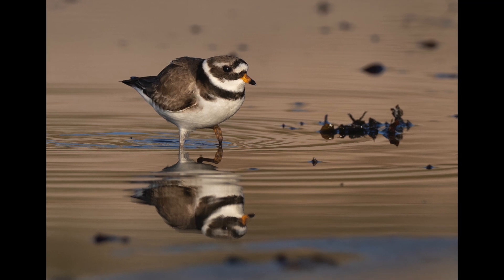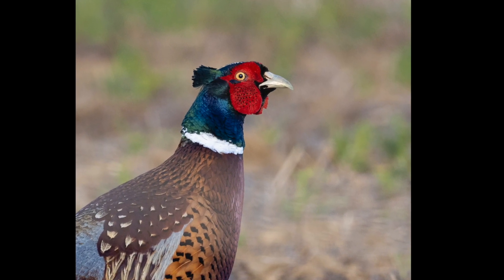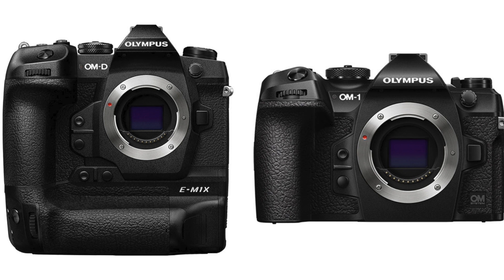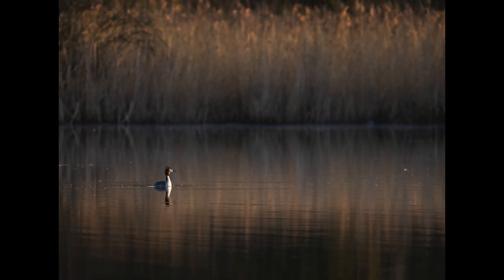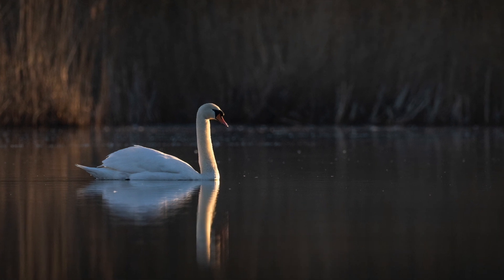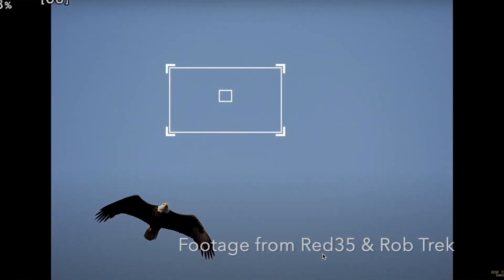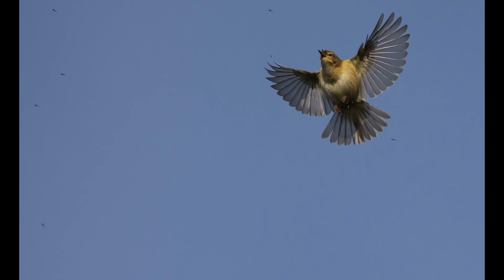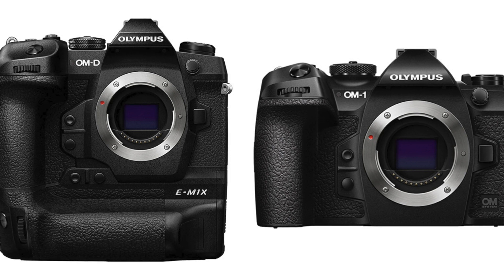OM-System OM-1 Review - Is it any good?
Is the new OM-System OM-1 any good and is it worth upgrading from the Olympus EM1X? Lets find out.

0:00 Introduction & EM1X Images to compare
1:53 EM1X & OM-1 side by side
2:59 OM-1 Video samples
3:50 OM-1 Images
5:56 Viewfinder short clip
6:26 Bird eye tracking shot
6:48 Conclusion - should you upgrade?